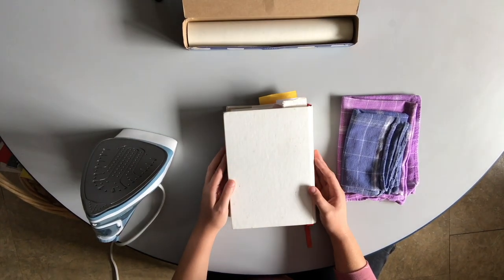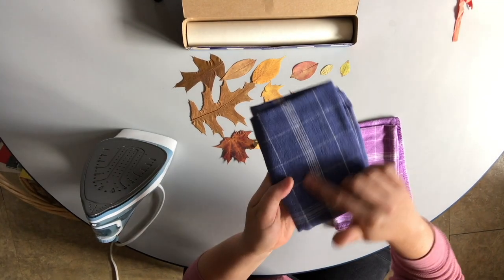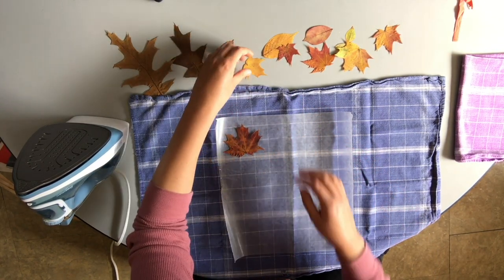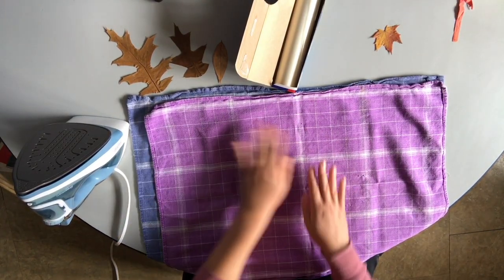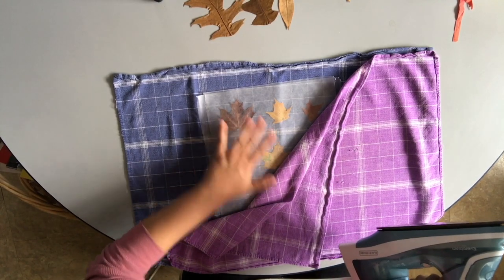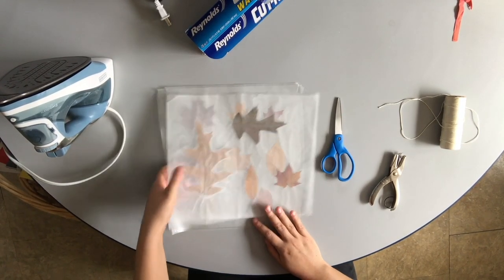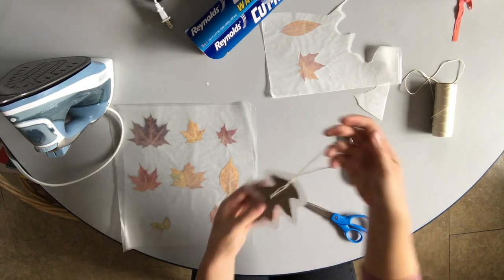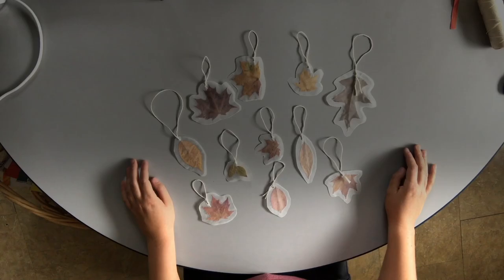DIY Pressed Leaf Ornaments - How to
Watch Doris from PEM’s Art & Nature Center to learn how to make your own homemade ornaments from fallen leaves outside. Use an iron to press the leaves together and add a string to hang your new ornaments wherever you choose. New activities debut every other Saturday.

Materials
- Large book or flower press
- Wax paper
- Iron
- 2 dishcloths (smooth surface not Terry cloth)
- Fallen leaves
- Hole punch and string (optional)